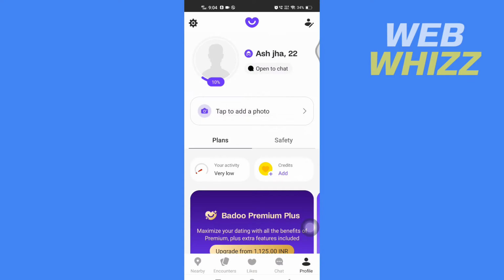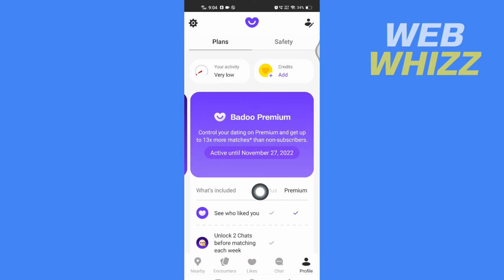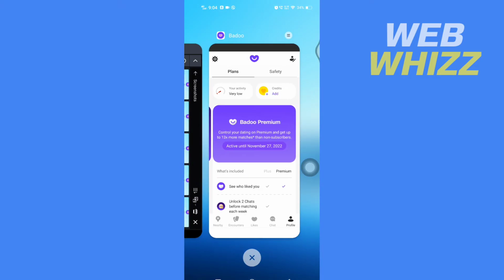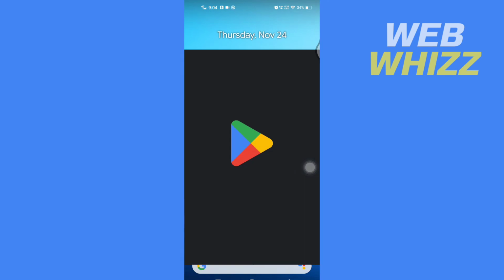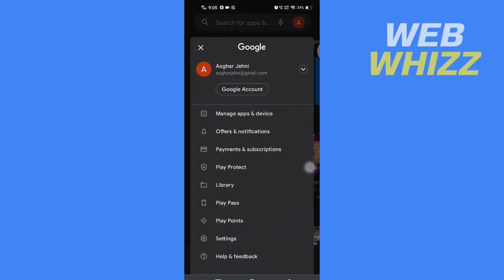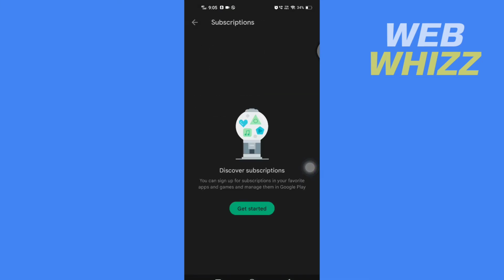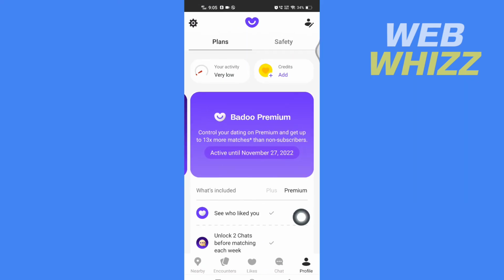How to Cancel Free Premium Subscription on Badoo